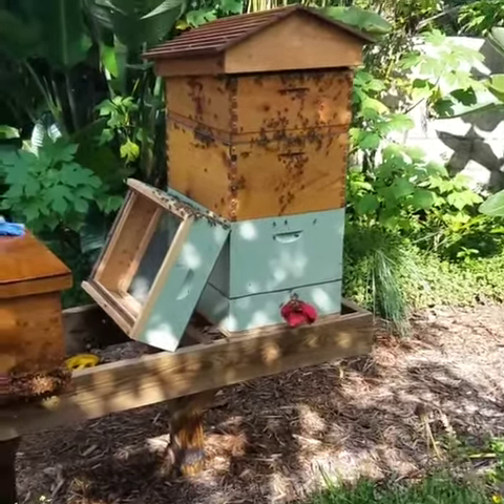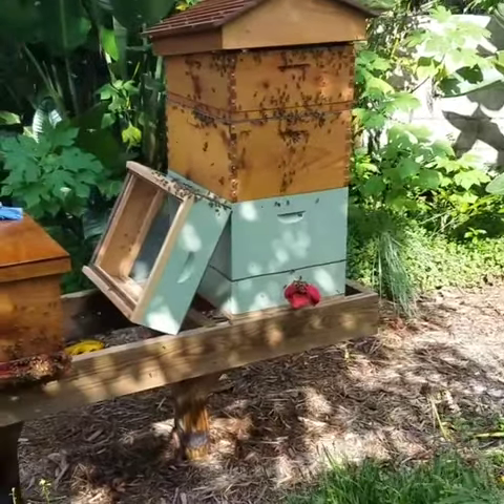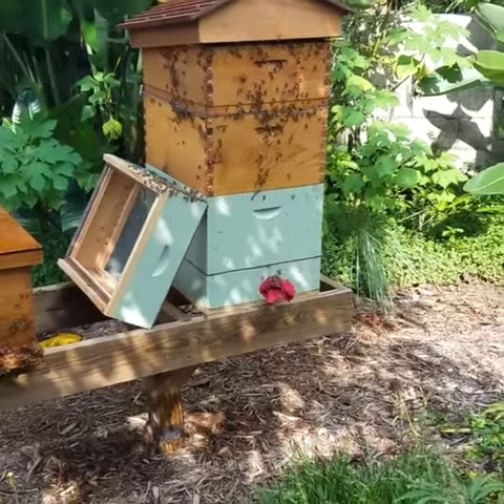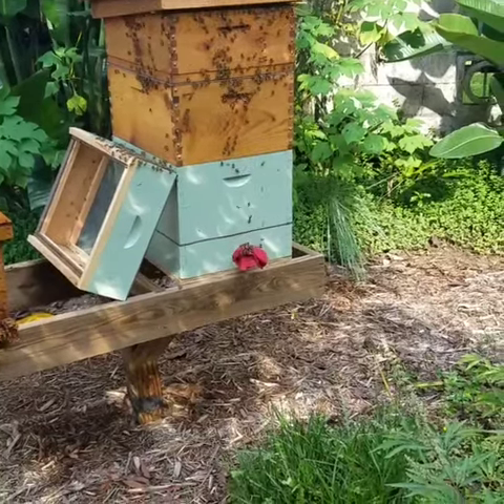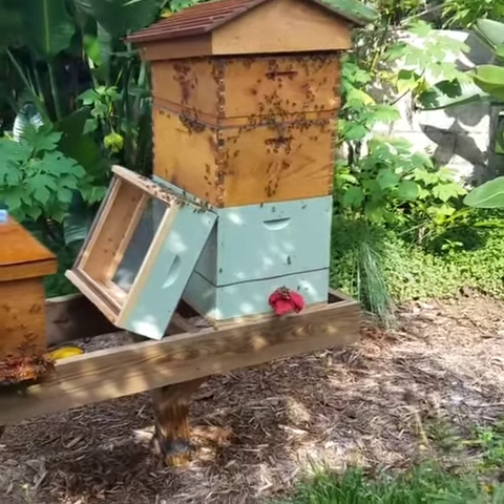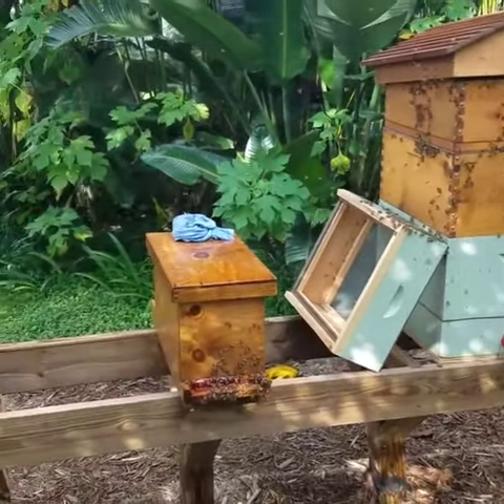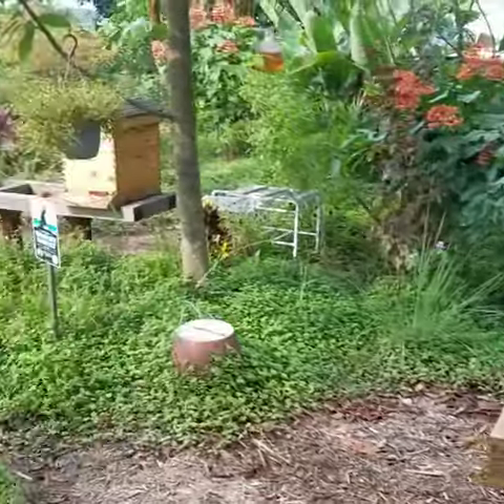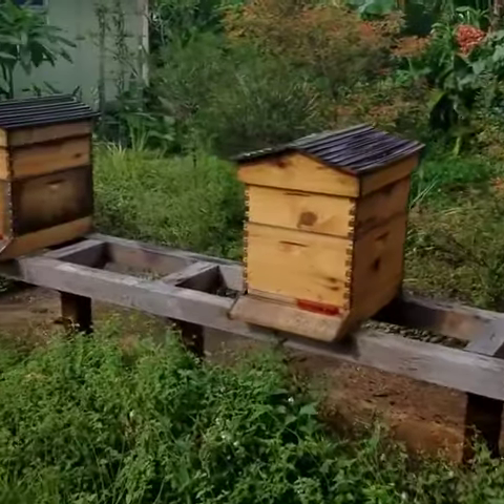Bee Rescue from the Base of a Tree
This is after we rescued bees from the base of a tree and allow them to "self load" into a full hive.